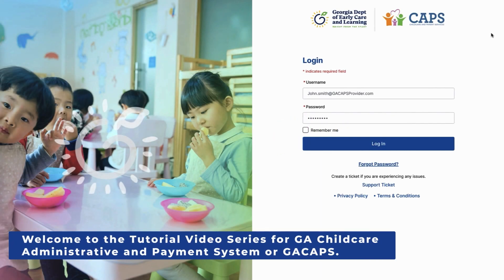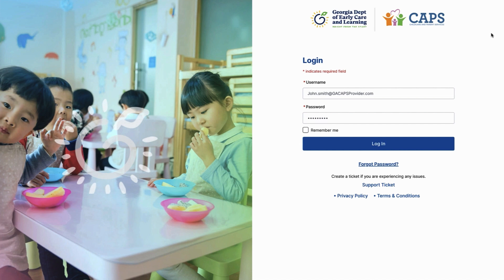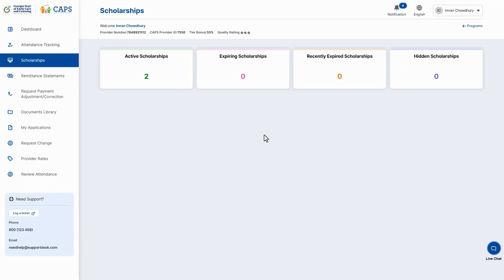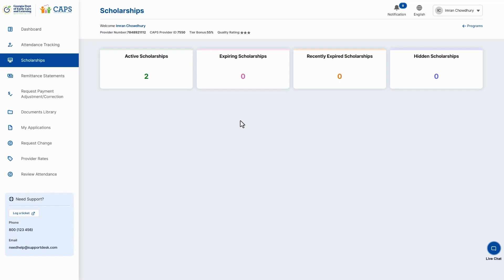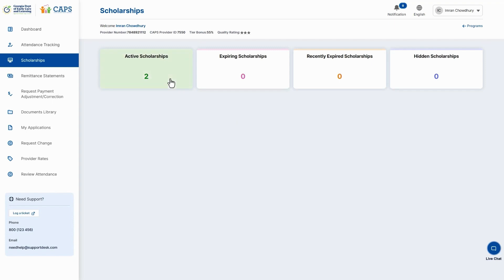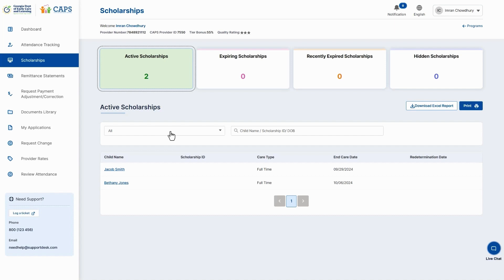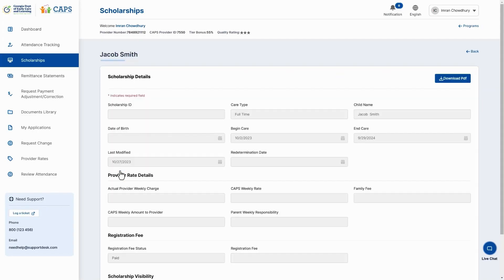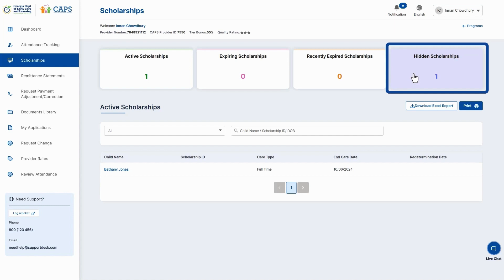Viewing a CAPS Scholarship in GACAPS